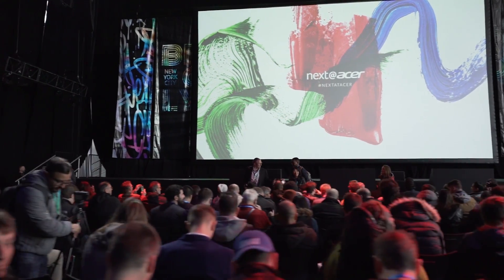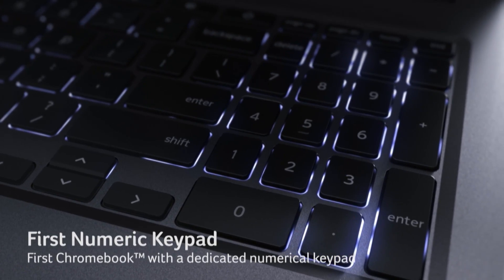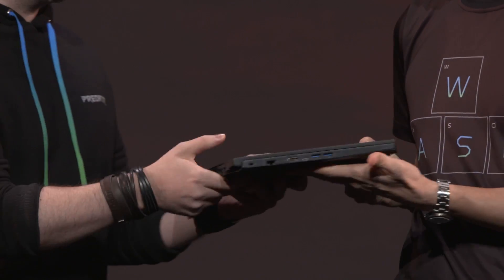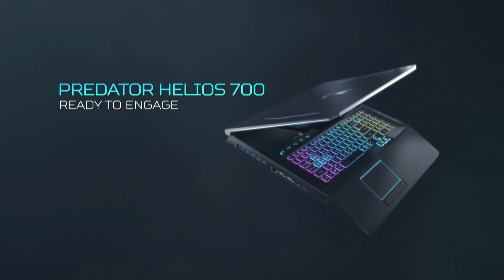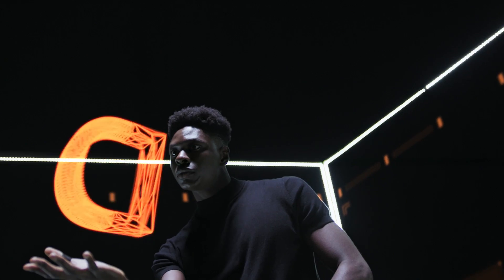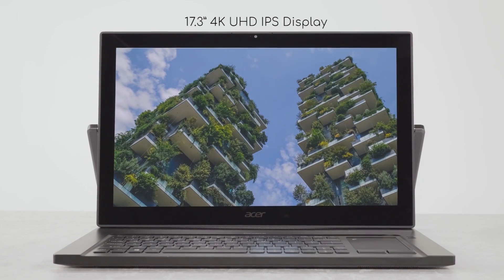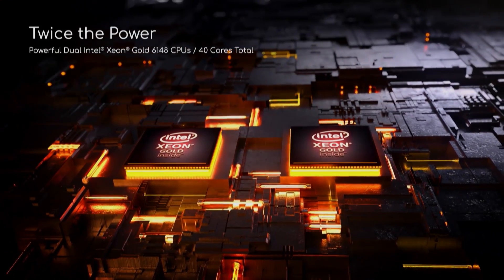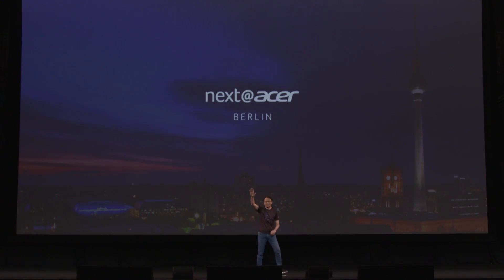Next@Acer 2019 NYC Keynote in 3 Minutes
If you missed the livestream of the 2019 NextAtAcer NYC event, check out this quick recap on all the new tech we announced.